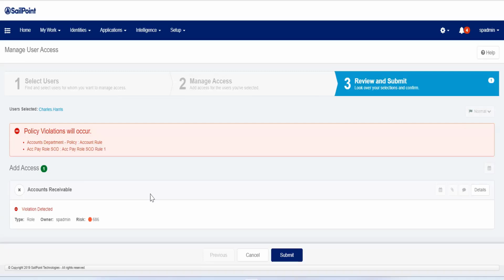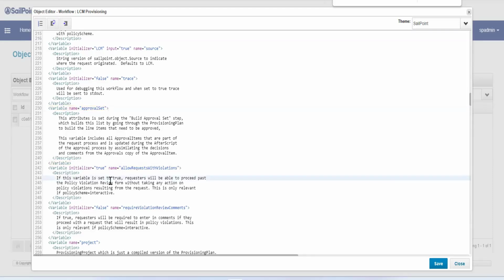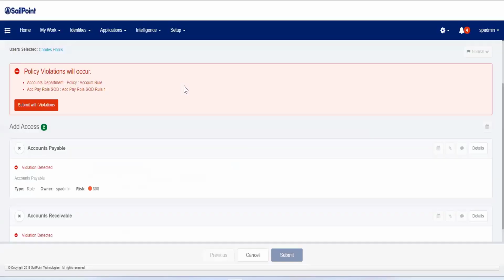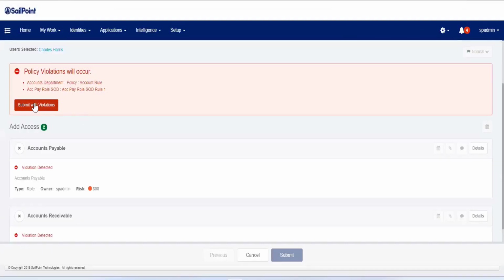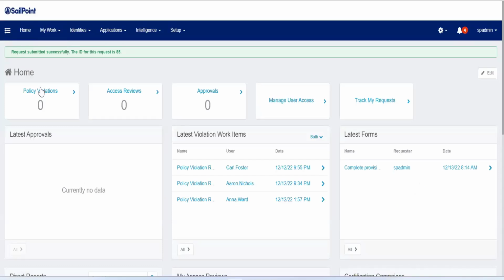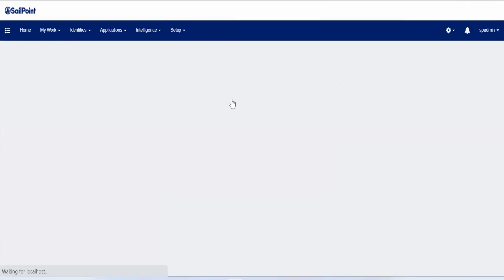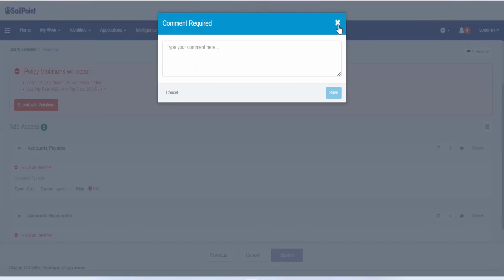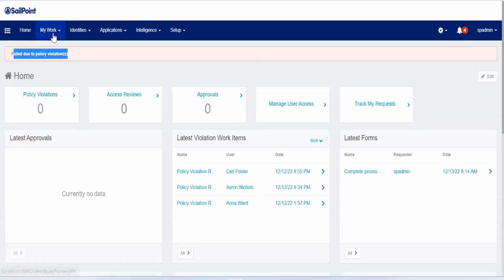Sailpoint Variable-enabled workflow | Setup Sailpoint Policies | SailPoint For Beginners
What you'll find here:
24*7 tool access
Live-training sessions
Certification Guidance

In this SailPoint For Beginners video, you will learn the following aspects:
Sailpoint Initializing Variables for Policy Violation Workflow : Enabling Permitted and Required Rules Access in Sailpoint : Sailpoint Adding Initializers for Variables : Sailpoint Client Requirement Handling with Violation : Submitting with Violation: Business Justification Comments in Sailpoint : Enforcing Violation Policies in Sailpoint : Sailpoint Terminating Workflows due to Variation Violation : Sailpoint Client Requirement Changes for Business Justification : Utilizing Policy Schemes for Access Request Workflow in Sailpoint : Managing and Responding to Policy Violations in Sailpoint

What is this SailPoint For Beginners all about?
Sailpoint 1. Navine and Promode discuss initializing a variable that allows request with a policy violation.
2. They introduce a variable called Allow request with Violation, which can be enabled to allow users to submit with violations.
3. Navine suggests enabling this variable to allow users to submit with a policy violation, and tries to submit for the same user.
4. He checks the policy and discovers a violation, causing the submission to fail.
5. Navine explains that there are two options for policy violations
 required and permitted.
6. He highlights that enabling Allow request with Violation in the permitted policy options allows users to submit with a violation.
7. Navine states that he was unaware of the policy changes six years ago, which caused him confusion and frustration.
8. He warns that enabling this button is easy and can be done quickly.
9. Navine suggests using the variable LCM provisioning workflow to enable features.
10. He emphasizes the importance of understanding the variable to fulfill client requirements.